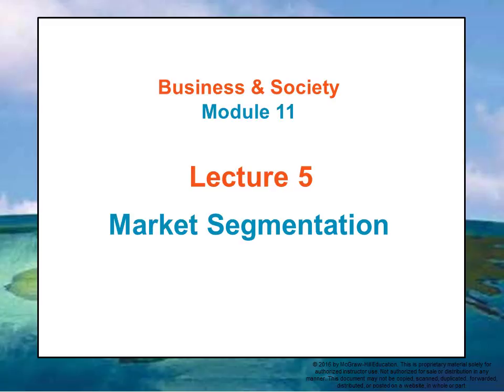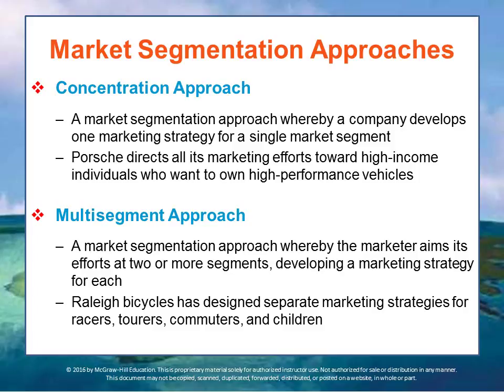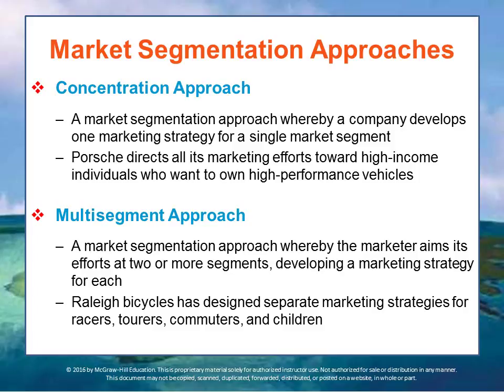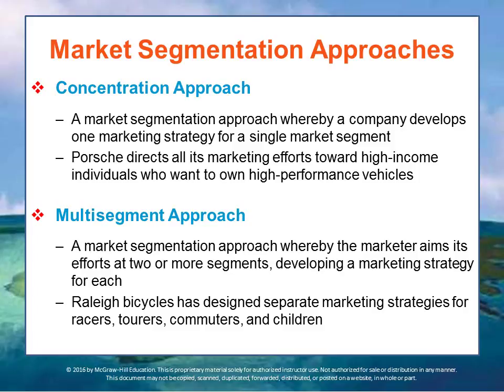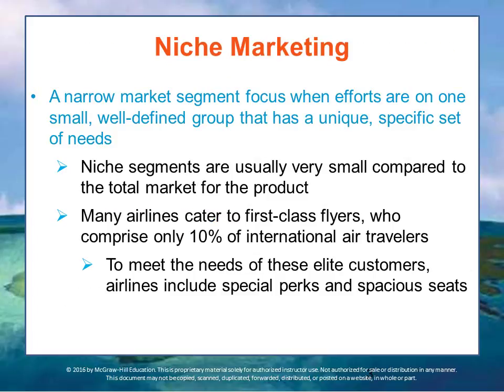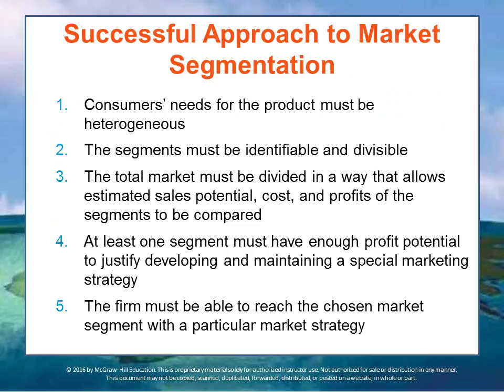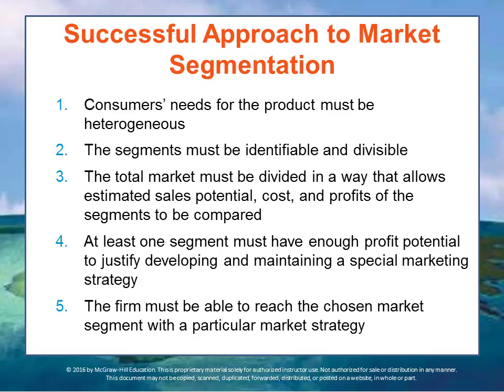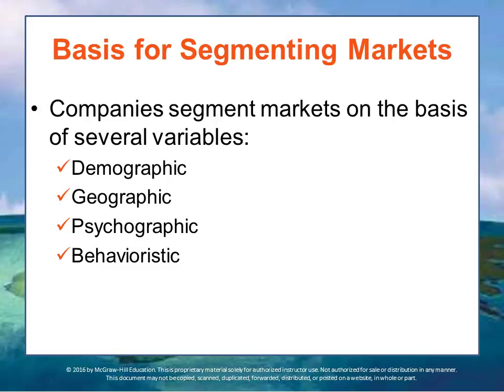BUS 162 Module 11 Lecture 5